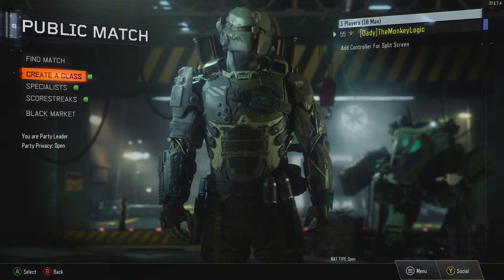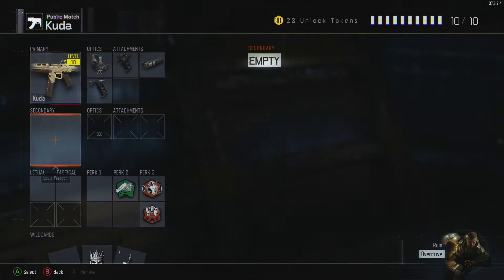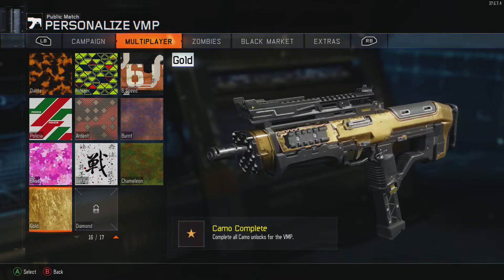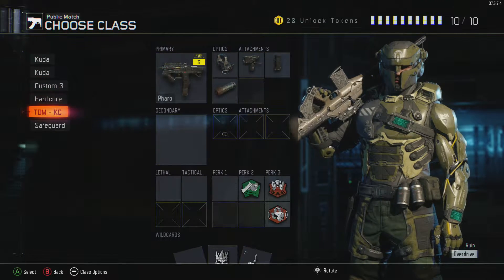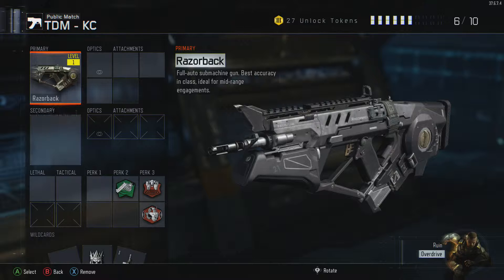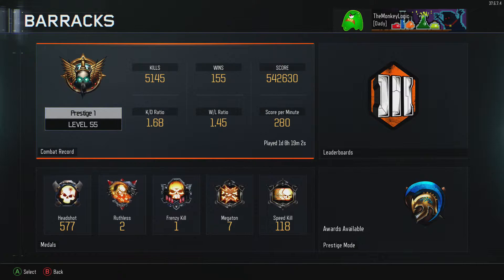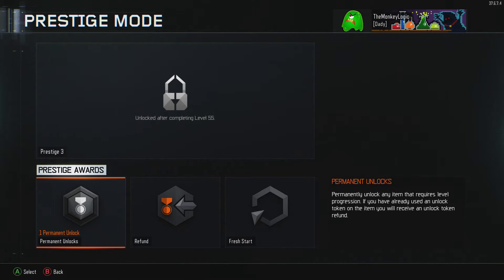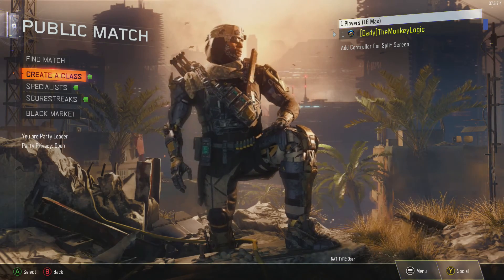BO3: [ Prestige 2 ] - (Black Ops 3 Stats - Progress - Unlocks)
Can I get one like?